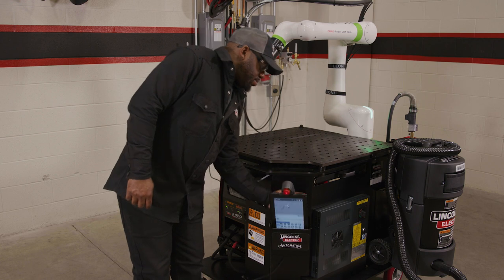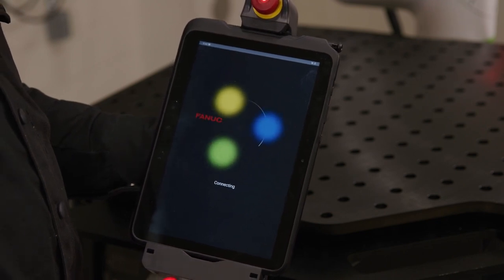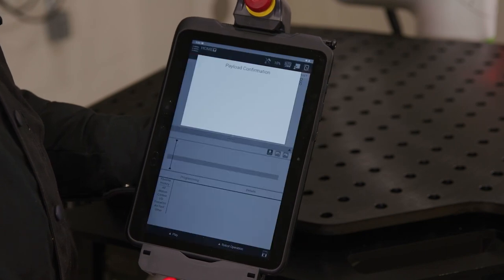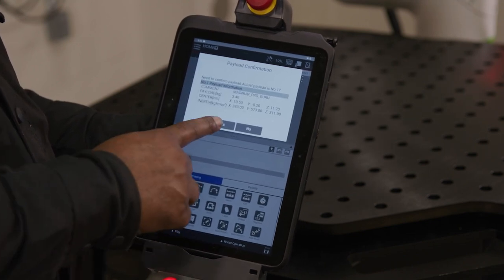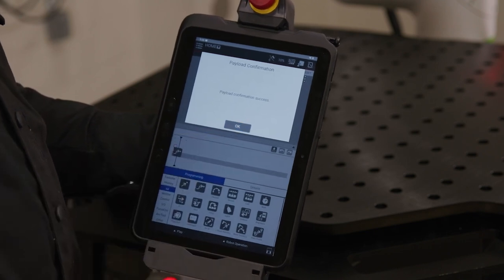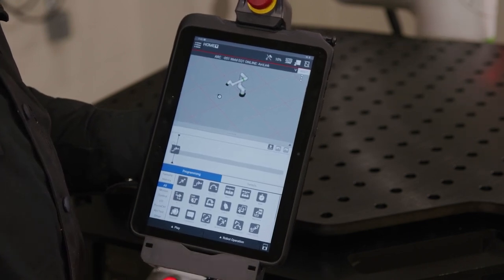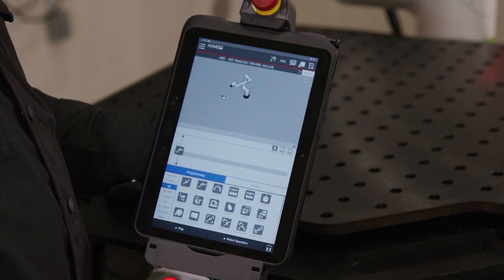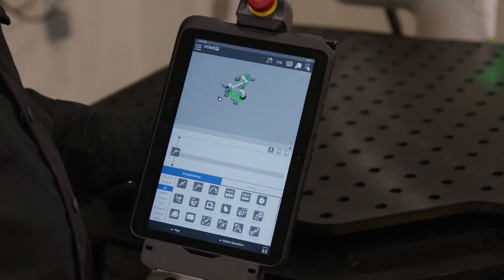2 Confirming the payload & Enabling the teach pendant